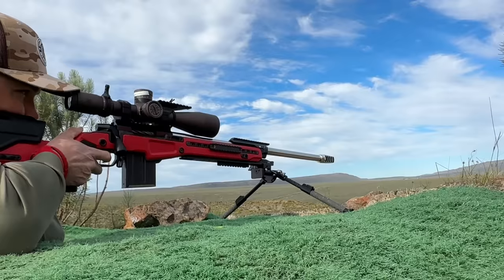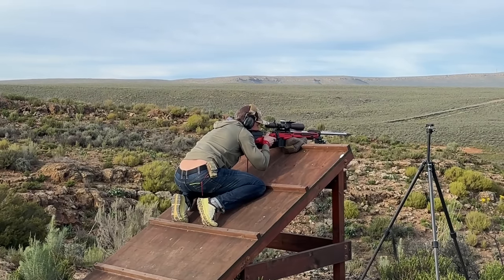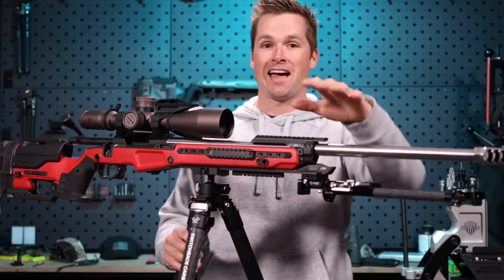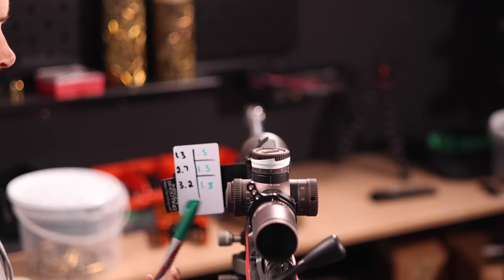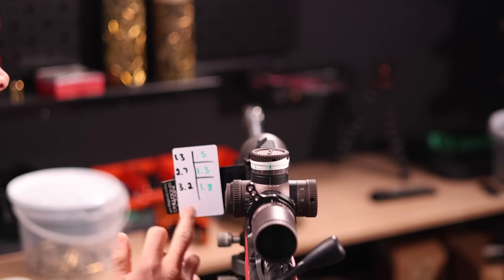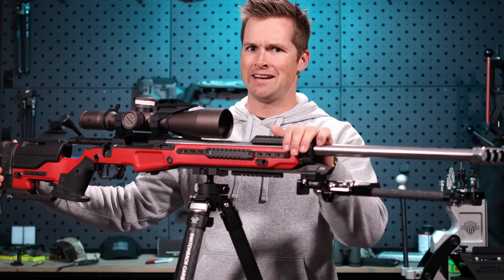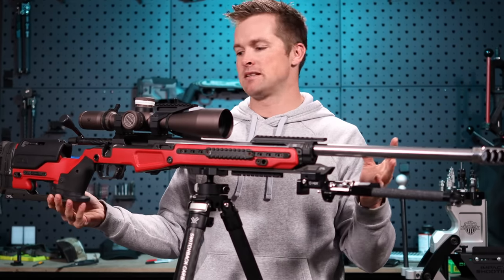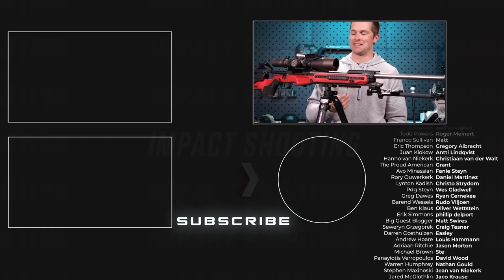Dial Targets Faster With This Easy Dope Hack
Use this cool technique to run backup dope on PRS matches, it makes dialling multiple targets much easier and faster!